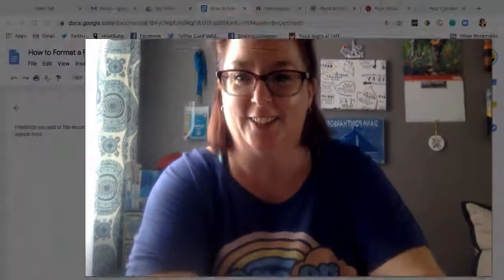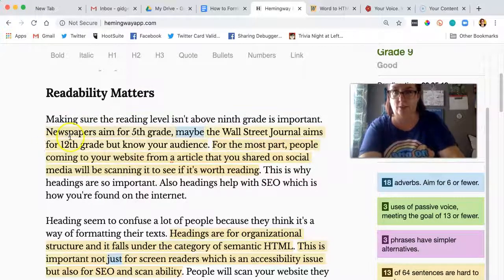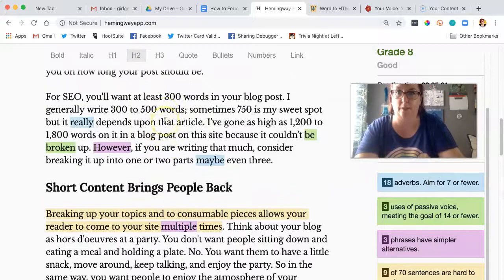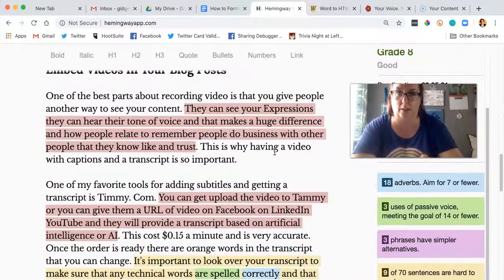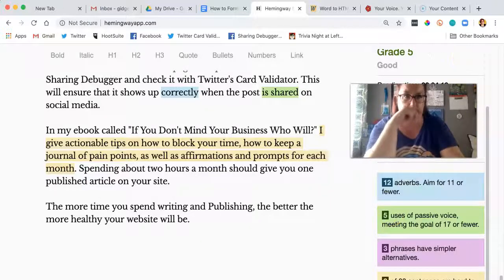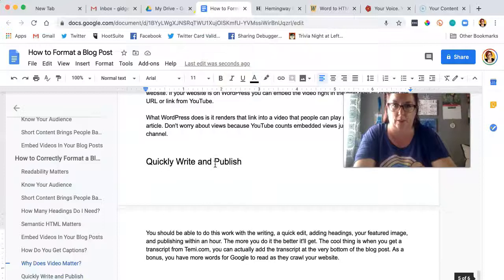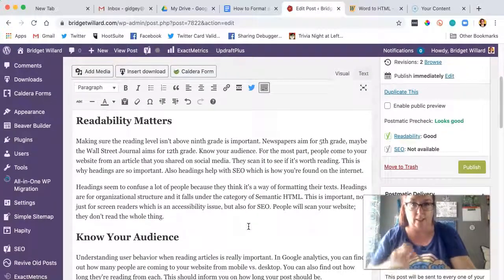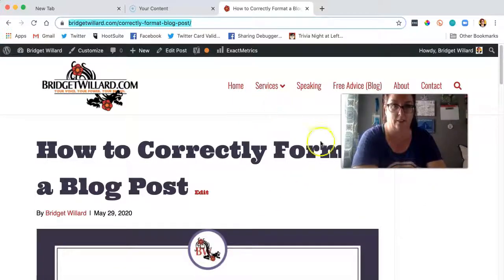How to Correctly Format a Blog Post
Are you confused about how to correctly format your blog post? In this tutorial, I show you how to use headings and more!

When you write a blog post it’s more than just an essay that you used to write for school projects. You need to write in a way that’s educational, informative, and slightly entertaining. This is marketing copy; it’s not a term paper.

A blog post is not a journalistic article. People are used to seeing news articles and writing that way. Marketing copy is more like an infomercial. You want to have consumable, bite-sized chunks of content that people can scan.